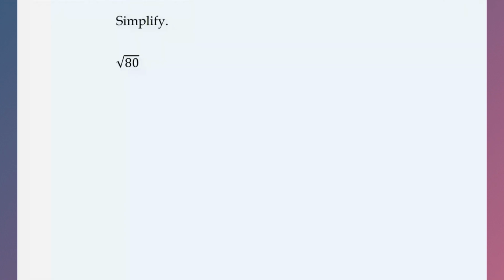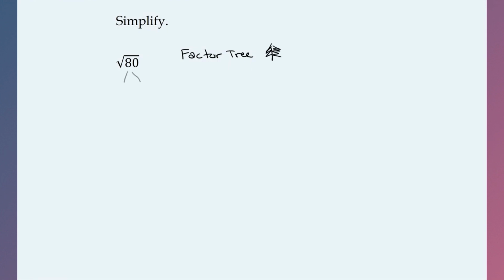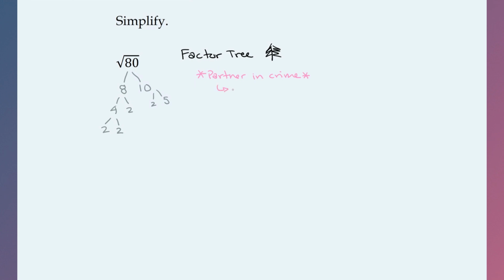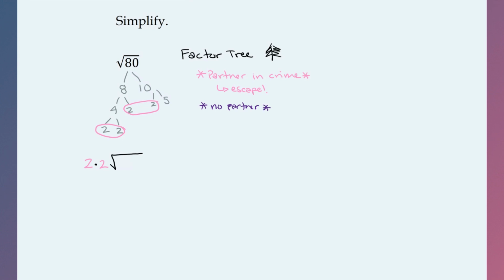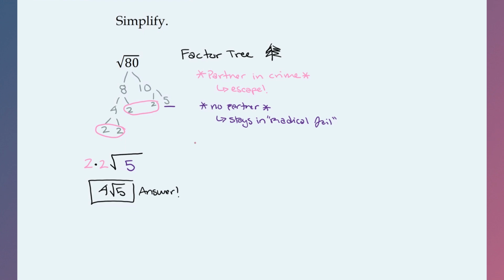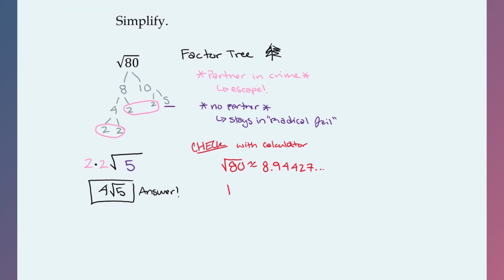Algebra: The SECRET to Simplifying Radicals 😱√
🔥 Struggling with simplifying radicals? You’re not alone! In this video, I’ll show you how to break down square roots like √48 into simple steps using factor trees and easy-to-remember tricks. 🎯

💥 Whether you’re in Algebra 1 or just need a refresher, this method will help you CRUSH radical expressions in seconds!

👟 Taught by the Sneaker Teacher – where math meets cool.

✅ What you’ll learn:
    •    How to simplify square roots step-by-step
    •    Common radical mistakes to avoid
    •    Tips to make radical expressions easy

📌 Perfect for homework help, test prep, or just leveling up your math game!